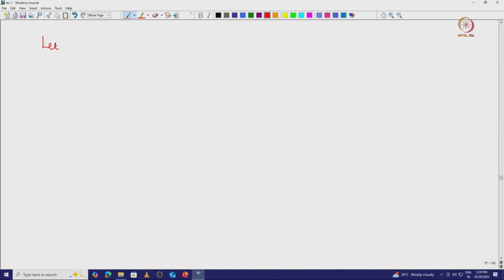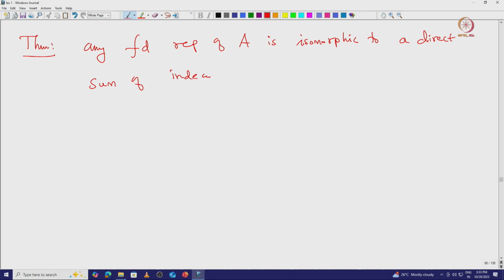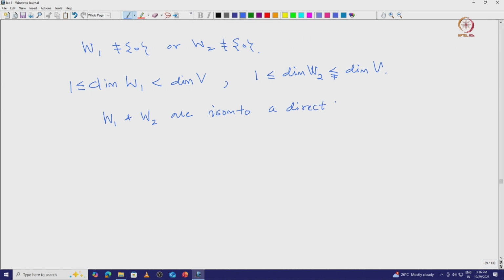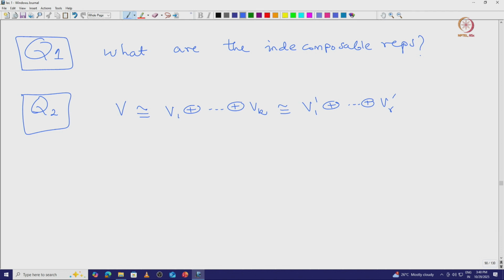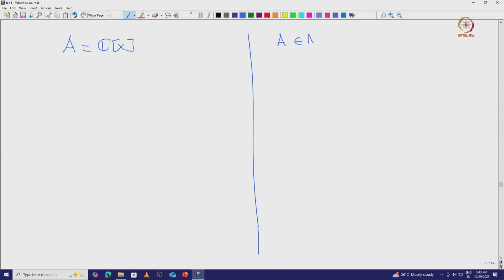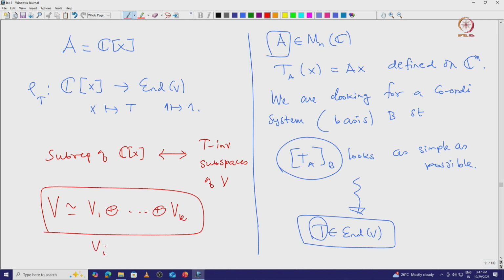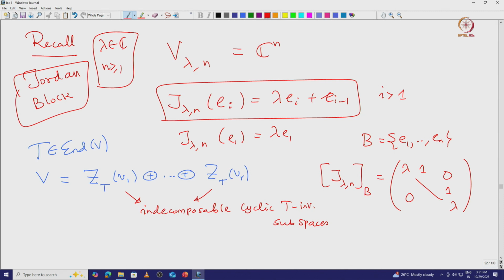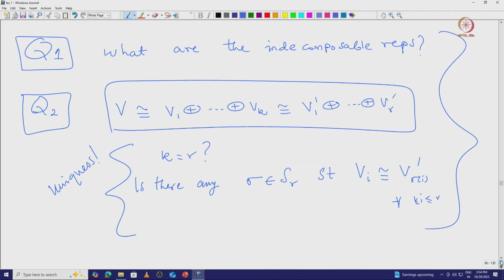Lec 08 Indecomposable representations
Decomposable, indecomposable,  Jordan normal form and cyclic decomposition theorem.